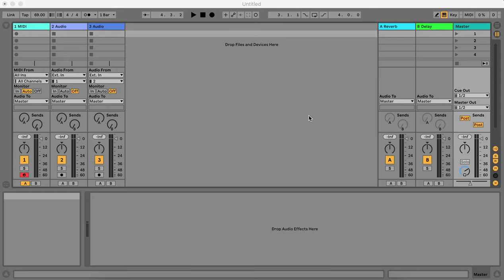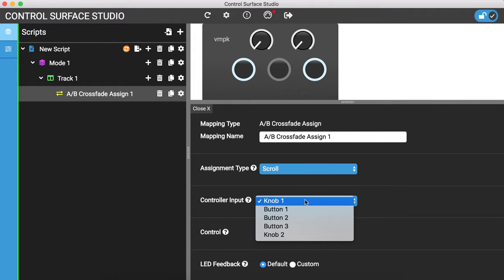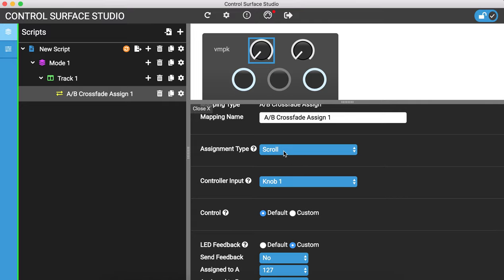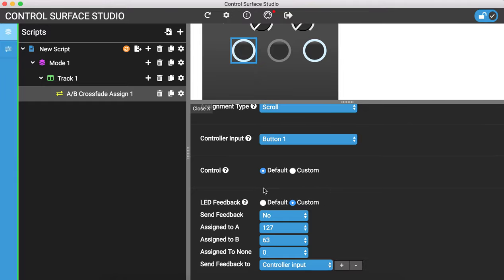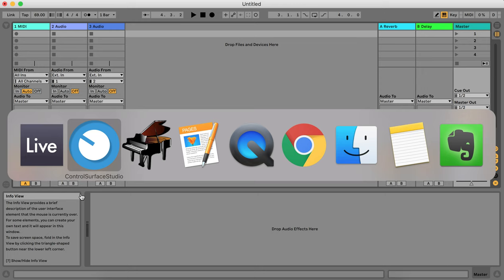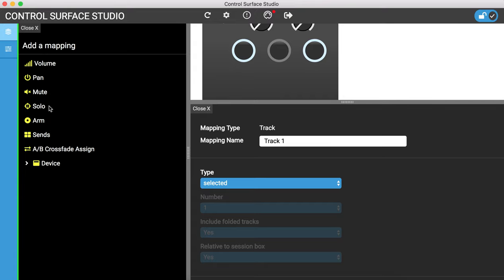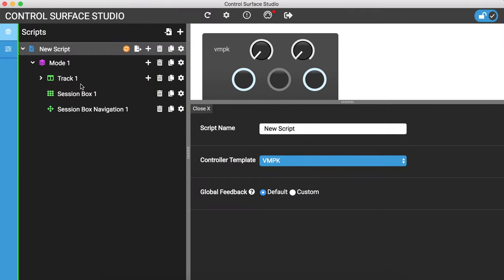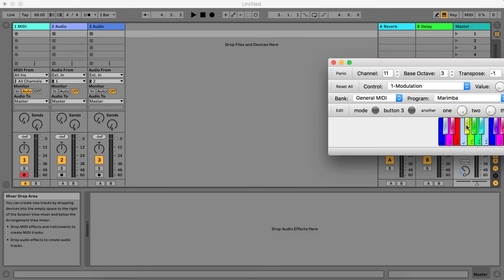Control Surface Studio 2.5.5 tutorial: Cross Fade Assign, Crossfader & Cue Volume for Ableton Live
Control Surface Studio version 2.5.5 includes new mapping types:
A/B Crossfade Assign
Crossfader
Cue Volume
This tutorial walks through using them in your own dynamic Ableton Live Midi scripts.

Note: Im using a virtual midi controller called "Virtual Midi Piano Keyboard". It works exactly the same as how a physical controller would. I'm simply using it for recording purposes.